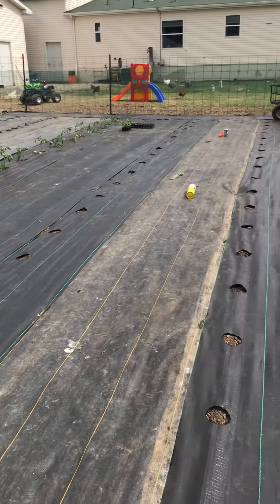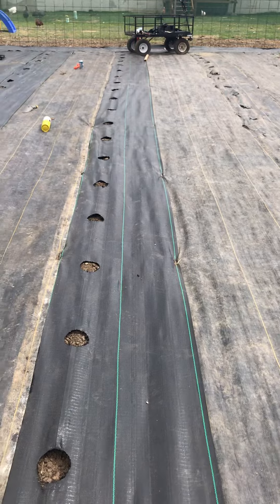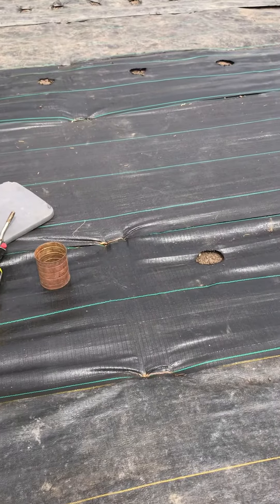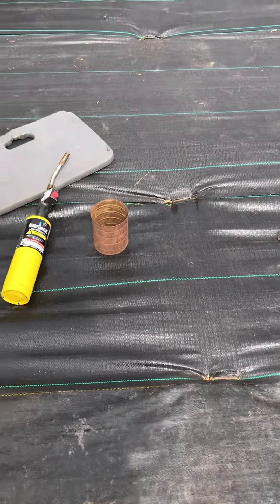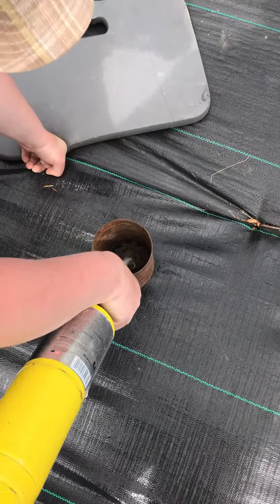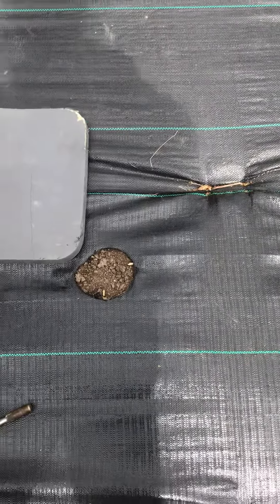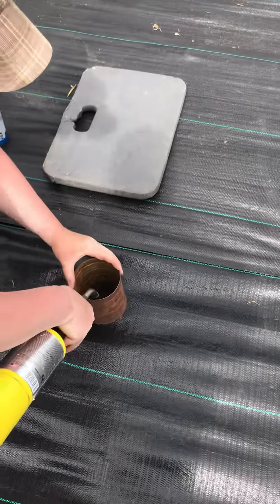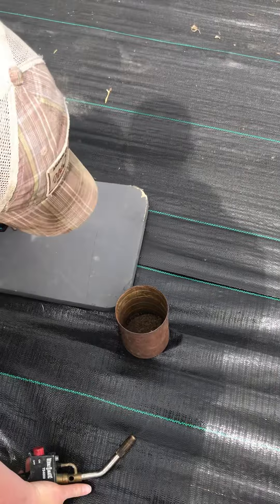Holes in landscape mesh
Burning holes in landscape mesh